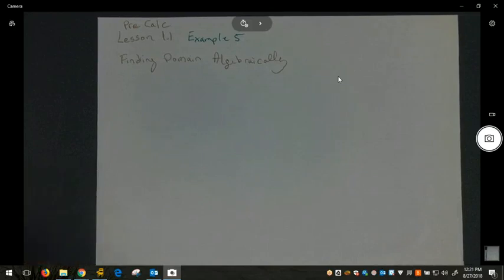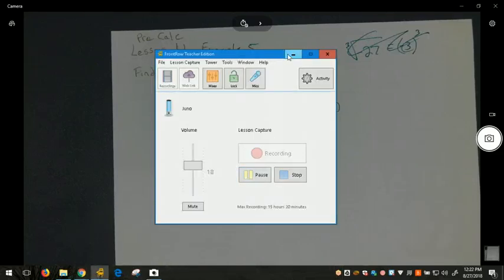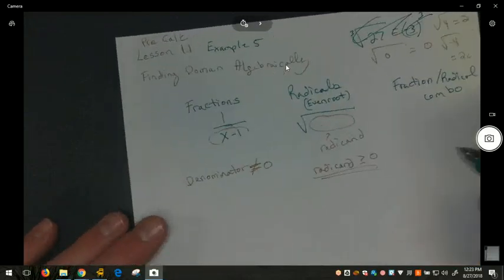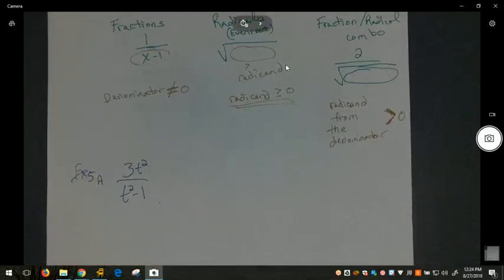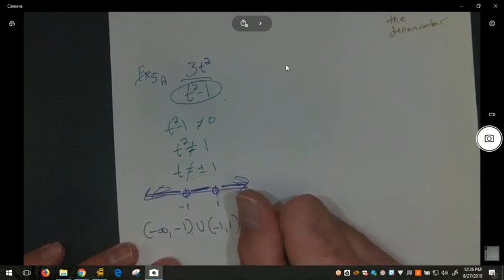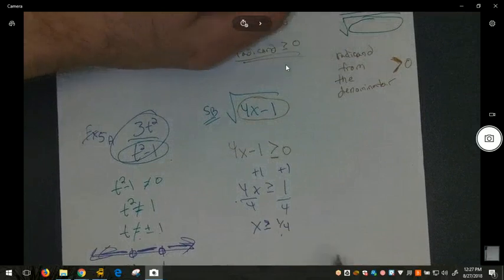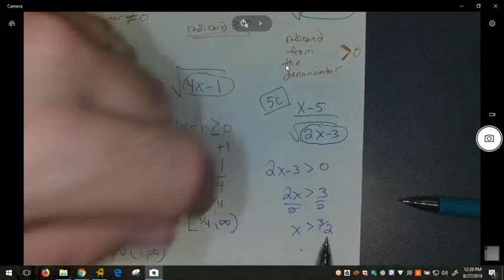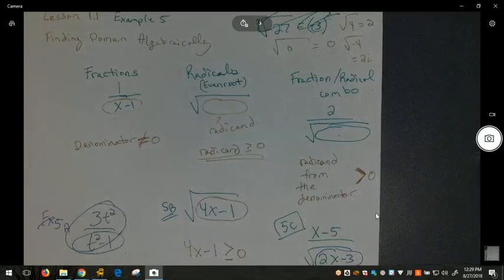PreCalc 1 1 Example 5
Finding the domain (knowing the restrictions) algebraically.